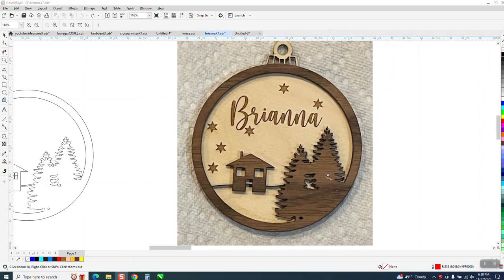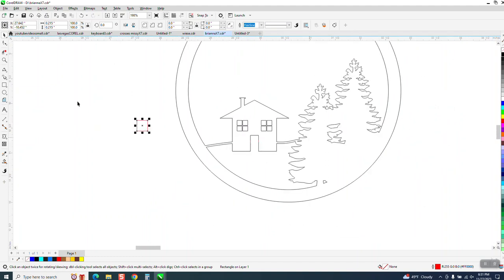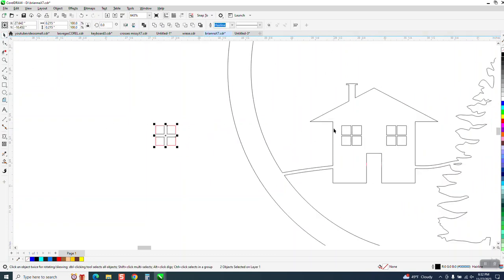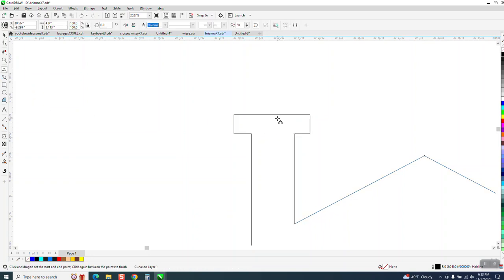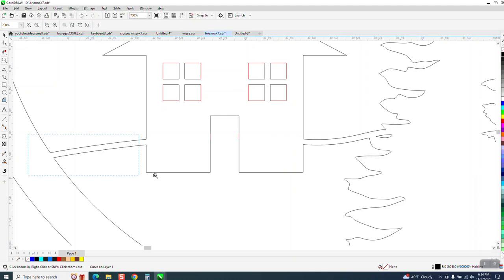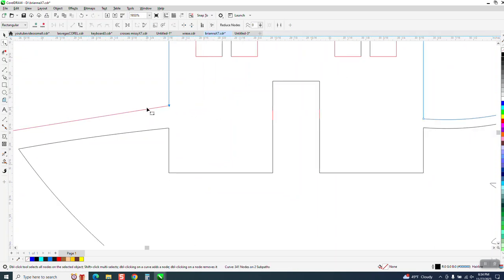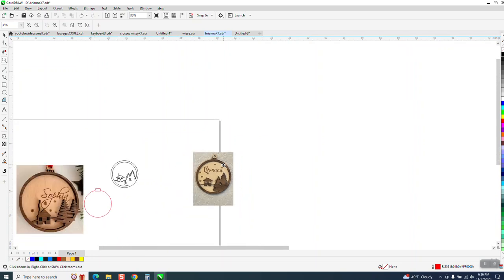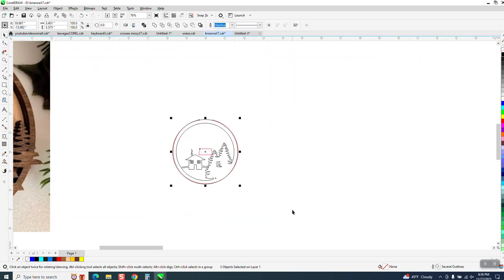CorelDraw Tips & Tricks Christmas Ornament Part 3